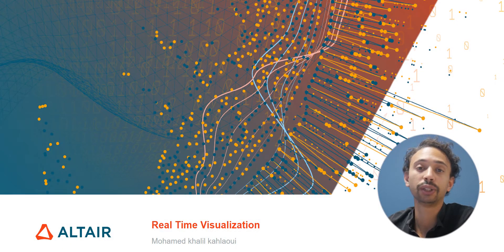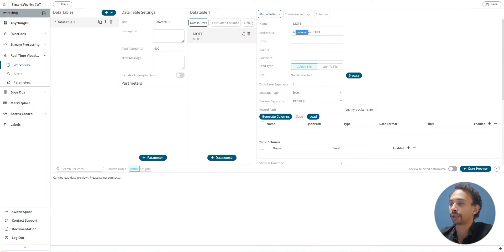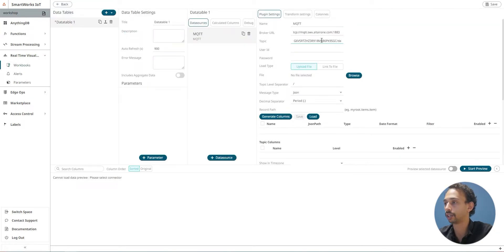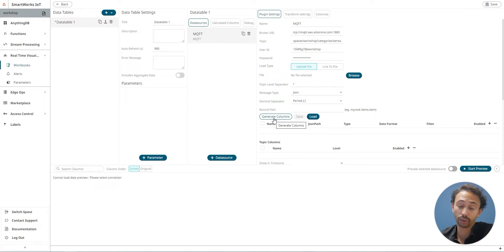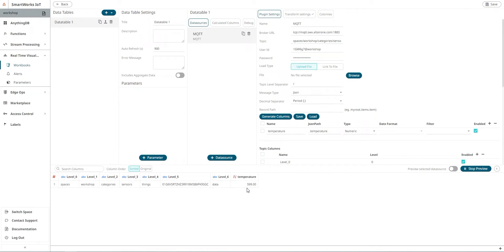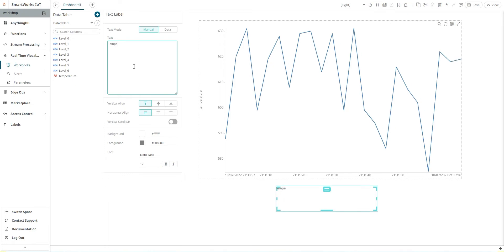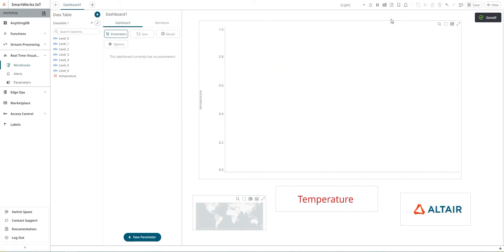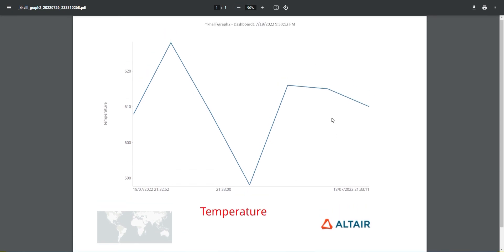Altair SmartWorks IoT - Real Time Visualization using MQTT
Learn how to create simple visualizations using MQTT in SmartWorks IoT using Altair Panopticon